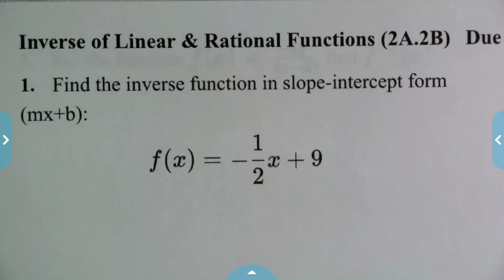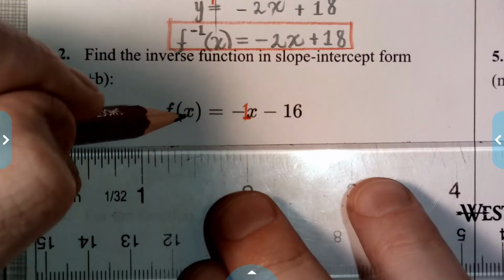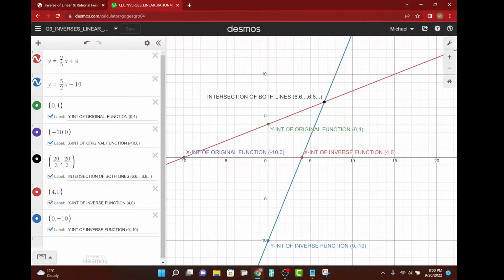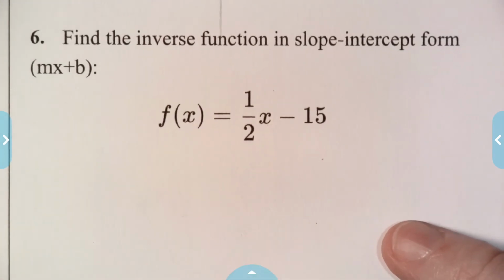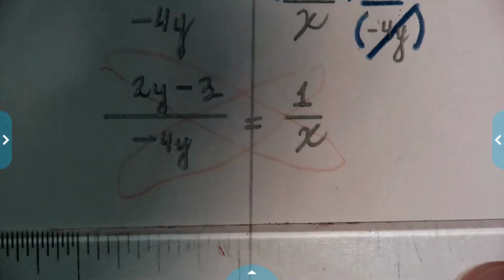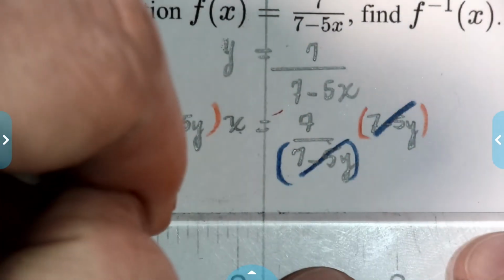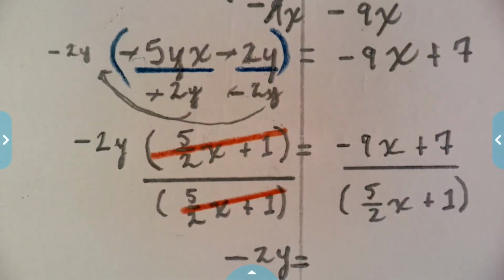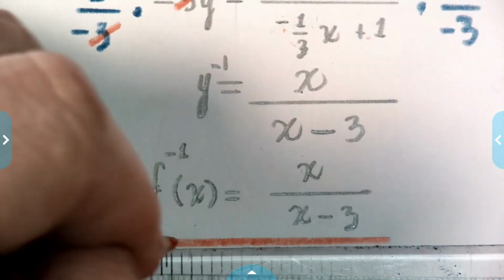Inverses of Linear & Rational Functions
Full solutions video to the Inverses of Linear & Rational Functions 10-question Delta Math assignment for Math Models.